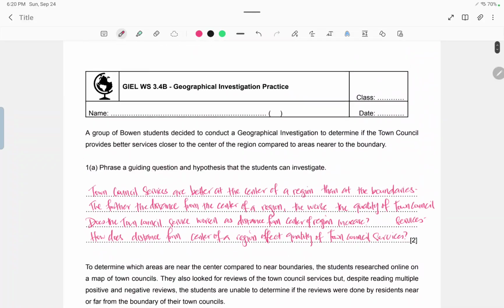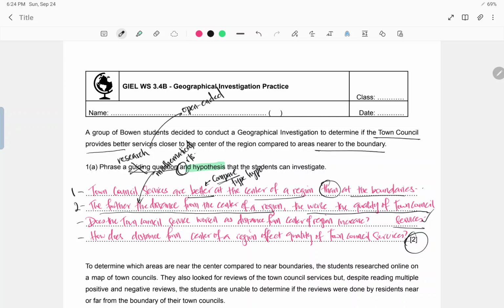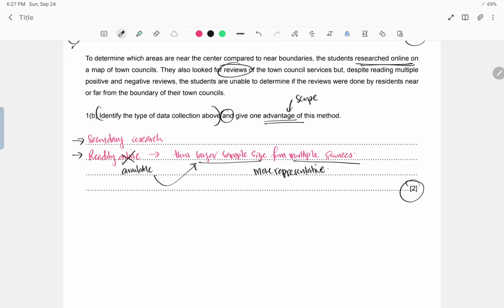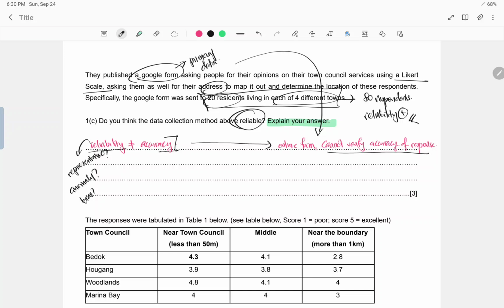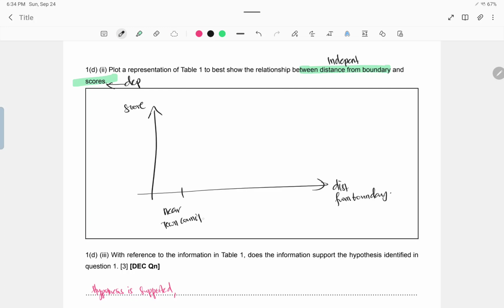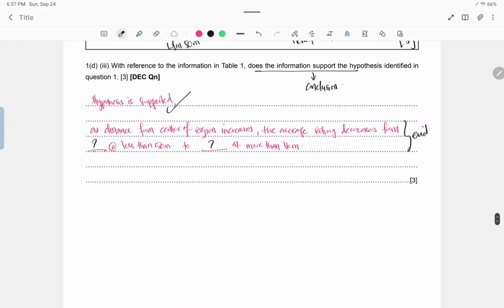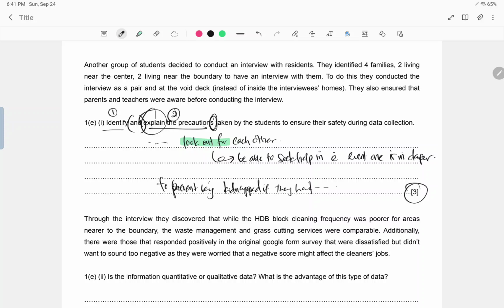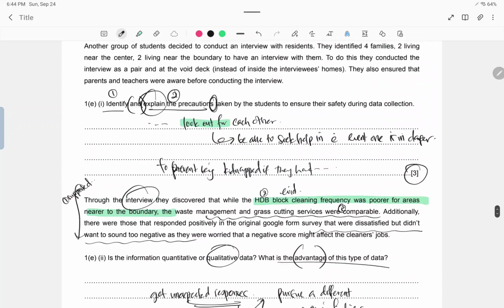2023 3P WS3.4B geographical investigations practice qns